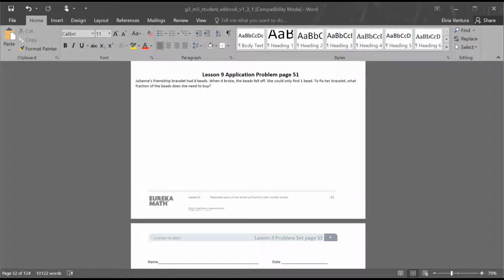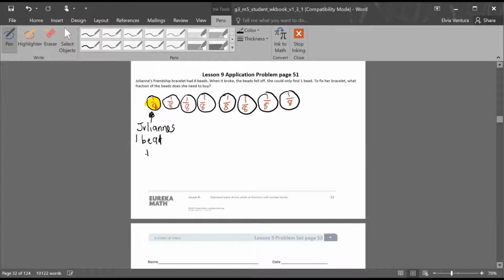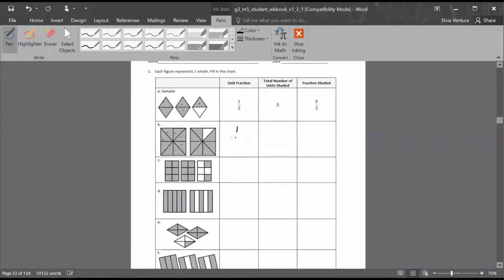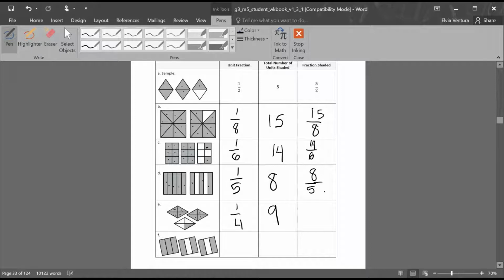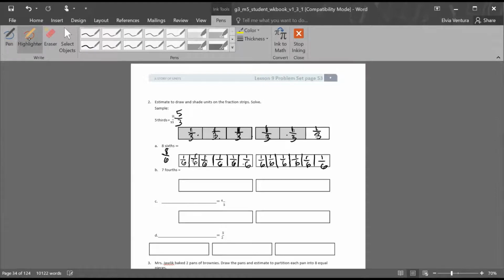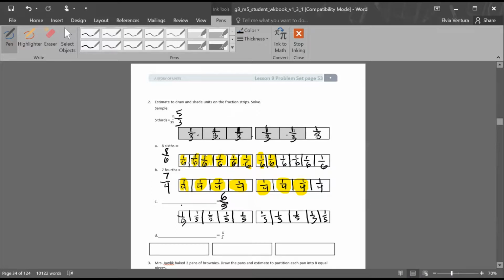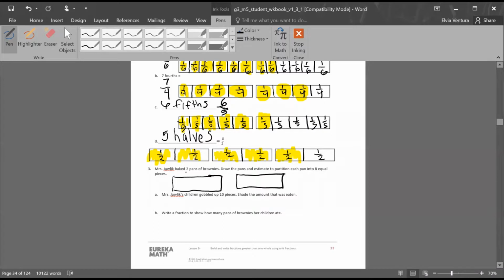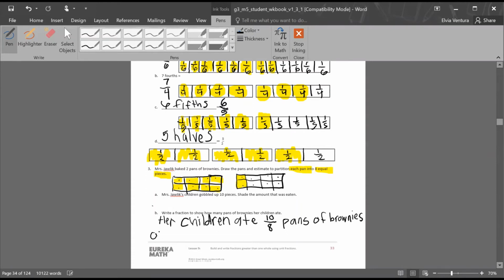Grade 3 Module 5 Lesson 9 with Ms. Ventura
Application Problem and Problem Set

This video is for my students to use during distance learning

I do not own this curriculum.